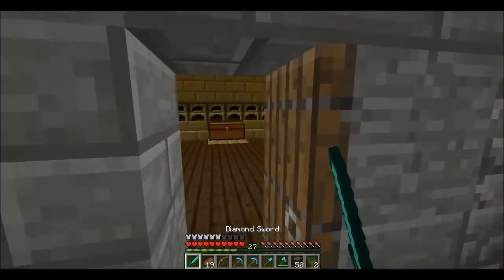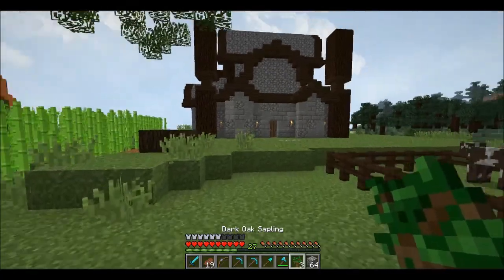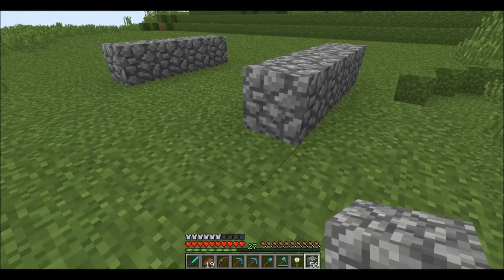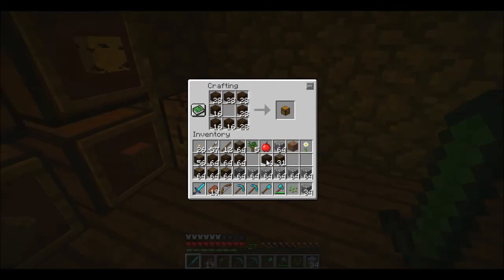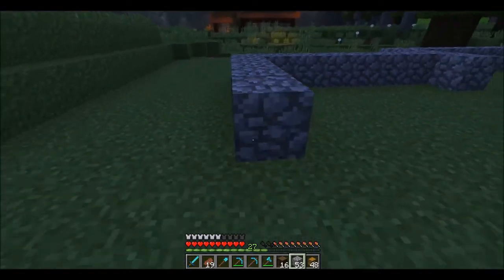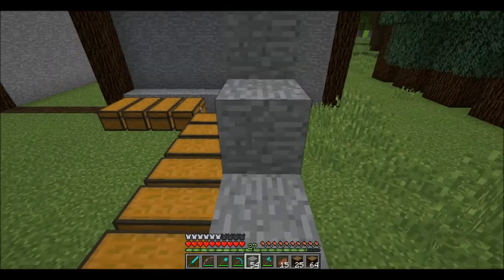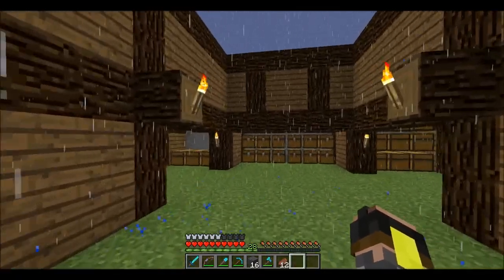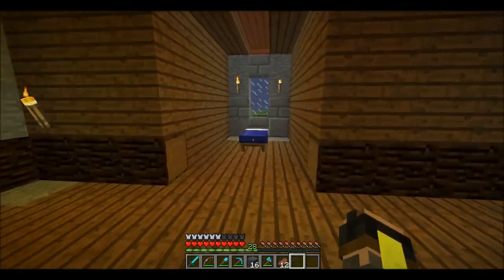Domains Ep.14 - Warehouse! | Minecraft 1.12 Survival Let's Play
Today in Domains, we are starting the new Warehouse where we're going to be storing our stuff in the futue.
Domains is a Minecraft Survival Singleplayer (SSP) world where I want to build up the world and make it look beautiful and interesting, as well as try out a few things I'm not good at - like, after some time, we'll try to make some redstone farms.
Music is from Free Music Archive.
One melody I've made myself and is called Vagarycraft.
Resource Pack:
Vagarycraft: Homemade, not available for download.